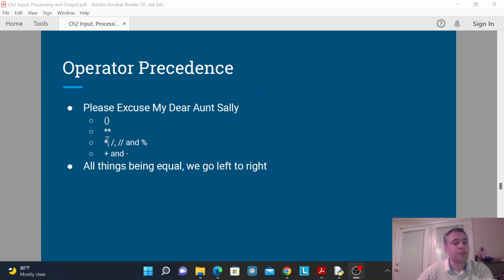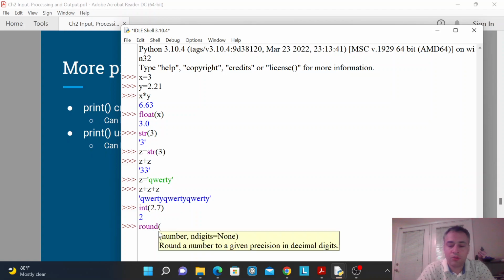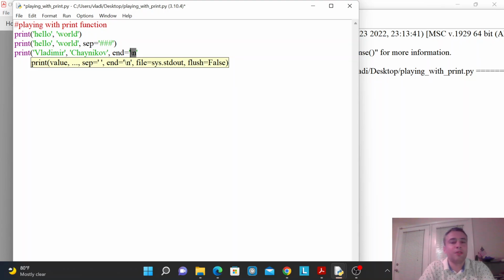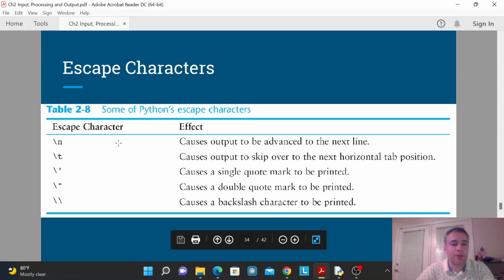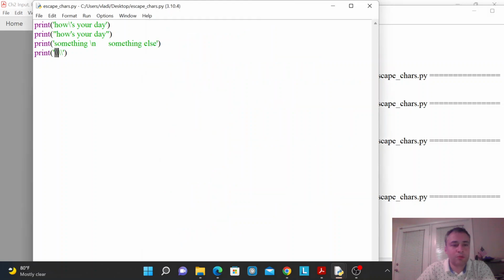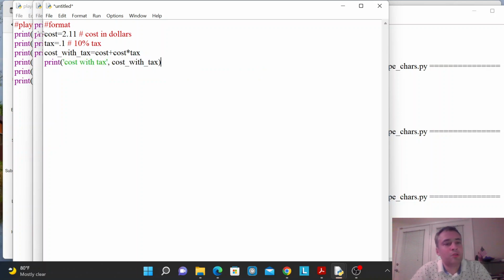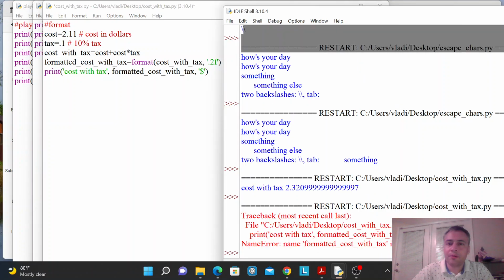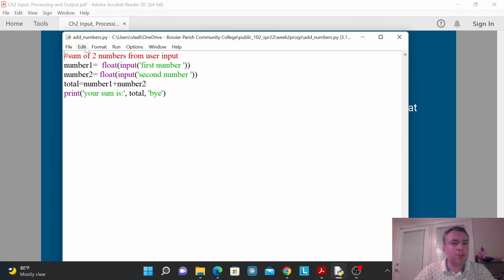Python Ghadis Chapter 2 part 2